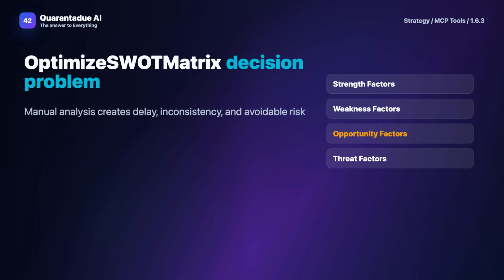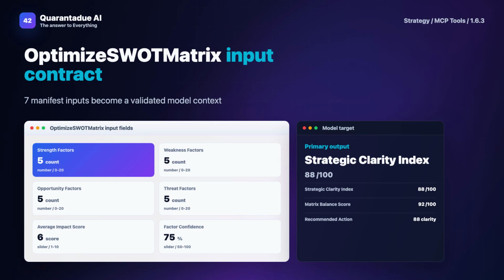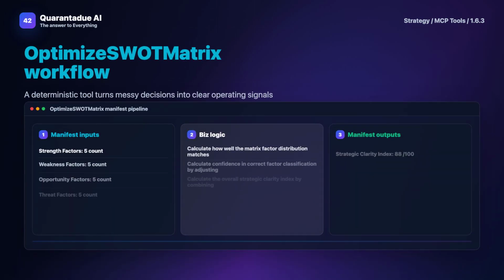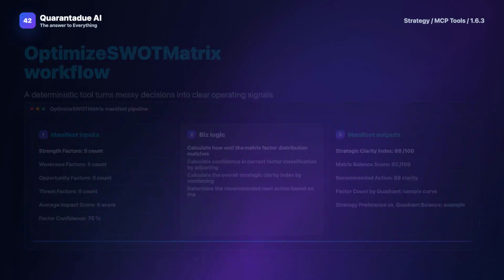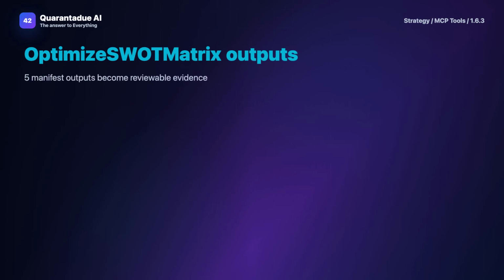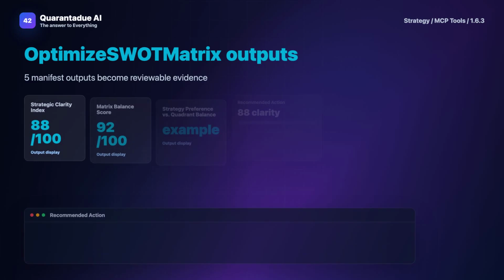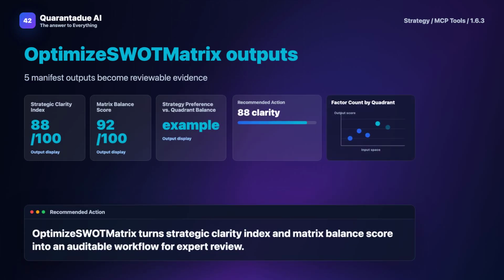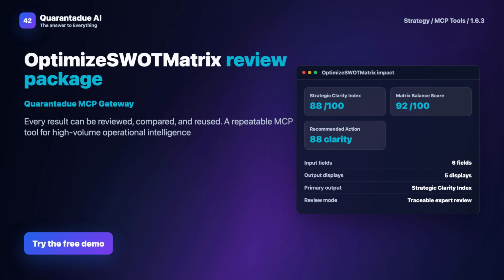OptimizeSWOTMatrix - Strategy Software | quarantadue.ai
OptimizeSWOTMatrix delivers quantitative SWOT optimization for strategic clarity and resource allocation. Transform your strategy process.

OptimizeSWOTMatrix transforms strategic planning by replacing subjective SWOT matrix construction with a quantitative, systematic approach. Traditional SWOT analyses often rely on intuition, leading to inconsistent factor placement and strategic blind spots. Our software applies advanced algorithms to optimize the structure and placement of factors within your SWOT matrix, ensuring maximum clarity and actionable insights. By validating each factor's position through data-driven methods, OptimizeSWOTMatrix eliminates guesswork and provides a balanced perspective on your organization's strategic landscape.

With OptimizeSWOTMatrix, strategy professionals can confidently allocate resources, identify critical vulnerabilities, and capitalize on genuine opportunities. The software integrates seamlessly into your existing workflow, offering scenario modeling to test strategic assumptions and an audit trail for compliance and stakeholder reporting. This results in a robust, defensible SWOT analysis that enhances decision-making and drives competitive advantage. Experience the power of optimized strategy with OptimizeSWOTMatrix, where every factor is precisely placed for strategic success.